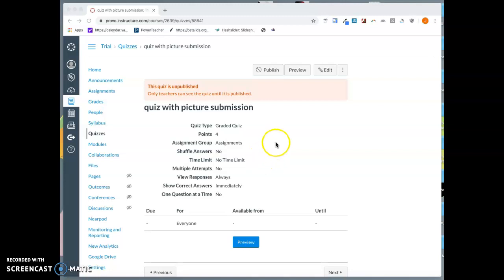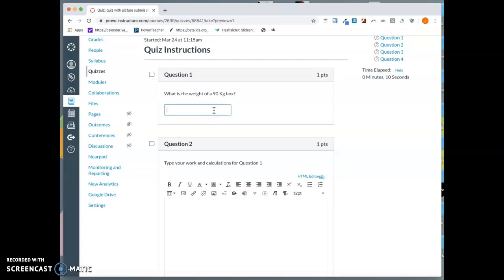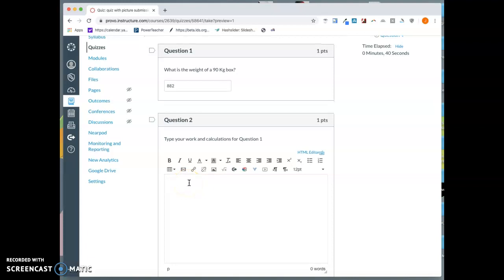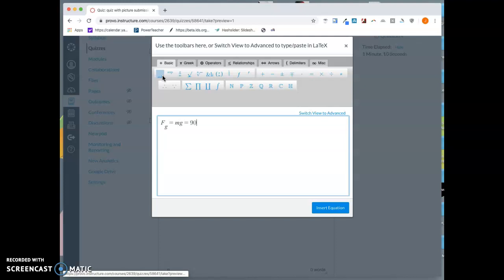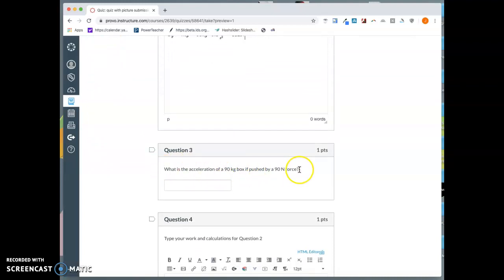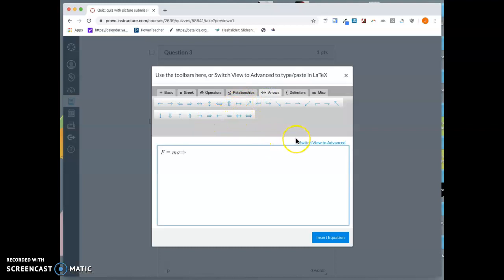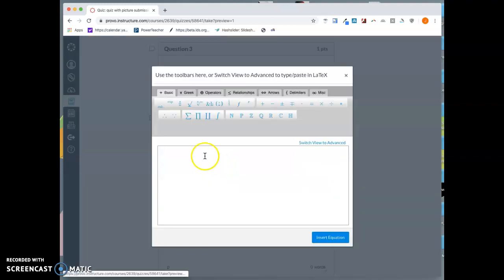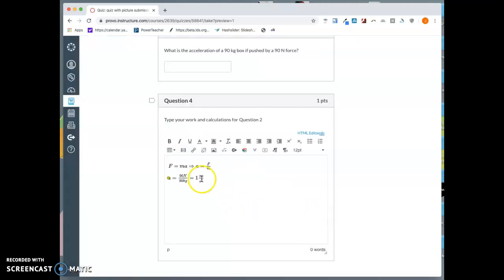How to enter your answers for test.